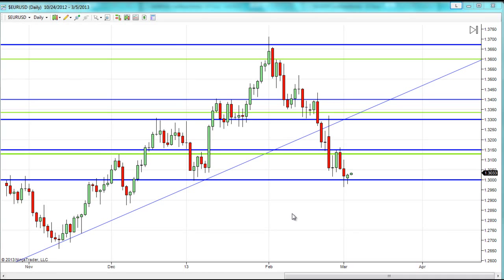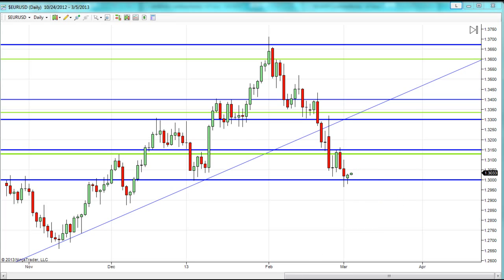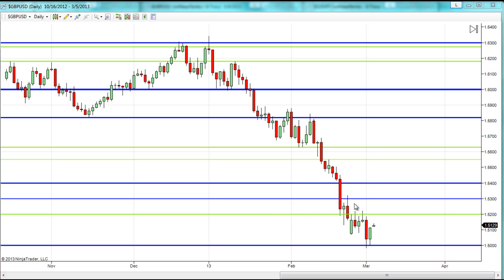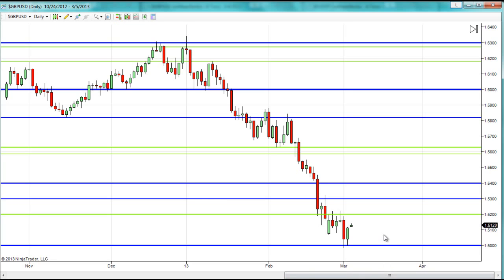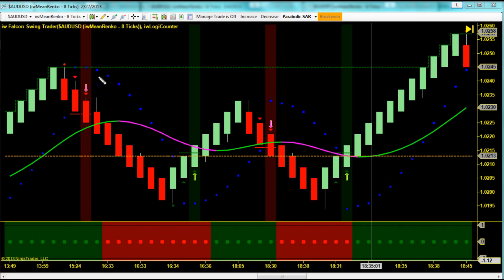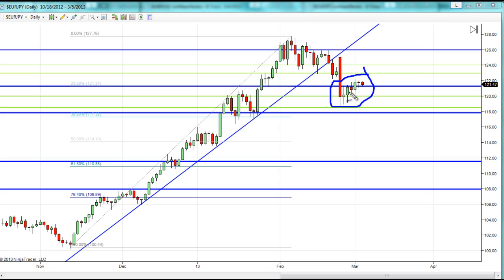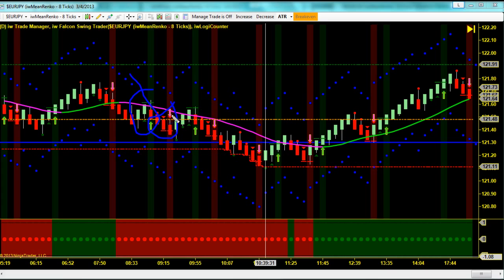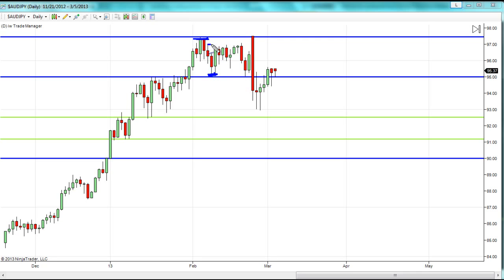DTS Forex Weekly Outlook Mar 4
omar eltoukhy's weekly forex market outlook for traders using the diversified trading system.  Join us as we make forex profitable using an amazing system called DTS U.S. Government Required Disclaimer - Commodity Futures Trading Commission Futures and Options trading has large potential rewards, but also large potential risk. You must be aware of the risks and be willing to accept them in order to invest in the futures and options markets. Don't trade with money you can't afford to lose. This is neither a solicitation nor an offer to Buy/Sell futures or options. No representation is being made that any account will or is likely to achieve profits or losses similar to those discussed on this web site. The past performance of any trading system or methodology is not necessarily indicative of future results. --- CFTC RULE 4.41 - HYPOTHETICAL OR SIMULATED PERFORMANCE RESULTS HAVE CERTAIN LIMITATIONS. UNLIKE AN ACTUAL PERFORMANCE RECORD, SIMULATED RESULTS DO NOT REPRESENT ACTUAL TRADING. ALSO, SINCE THE TRADES HAVE NOT BEEN EXECUTED, THE RESULTS MAY HAVE UNDER-OR-OVER COMPENSATED FOR THE IMPACT, IF ANY, OF CERTAIN MARKET FACTORS, SUCH AS LACK OF LIQUIDITY. SIMULATED TRADING PROGRAMS IN GENERAL ARE ALSO SUBJECT TO THE FACT THAT THEY ARE DESIGNED WITH THE BENEFIT OF HINDSIGHT. NO REPRESENTATION IS BEING MADE THAT ANY ACCOUNT WILL OR IS LIKELY TO ACHIEVE PROFIT OR LOSSES SIMILAR TO THOSE SHOWN.